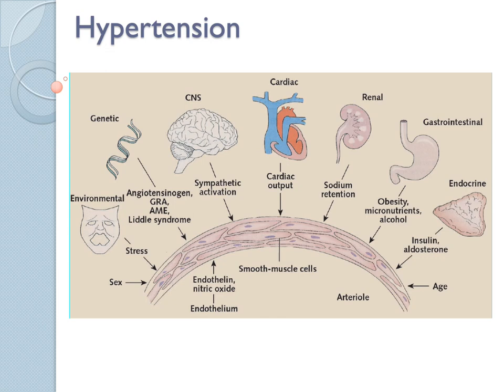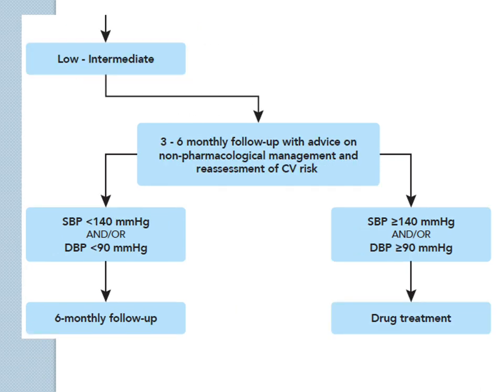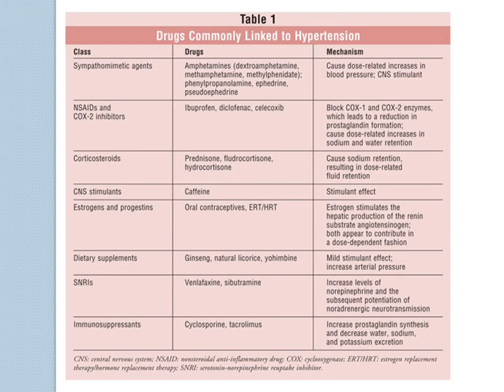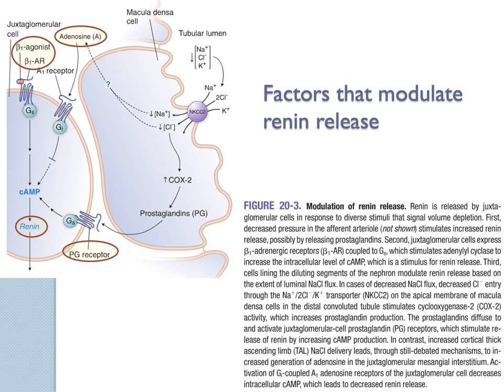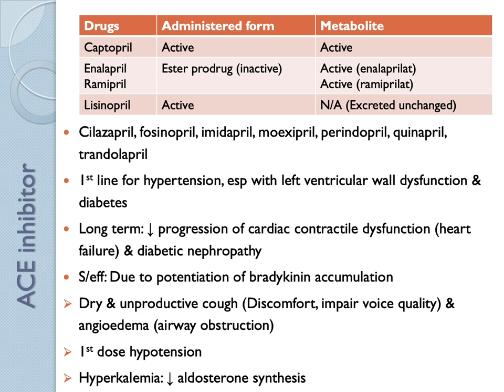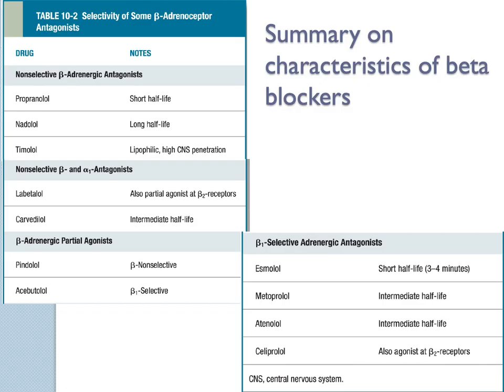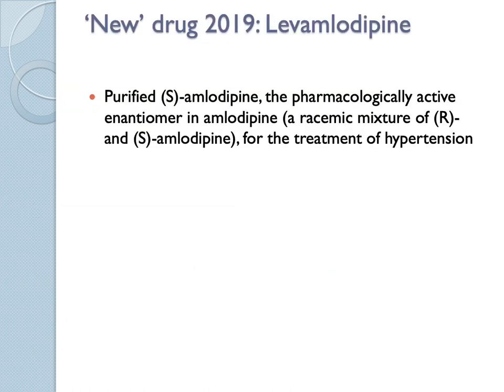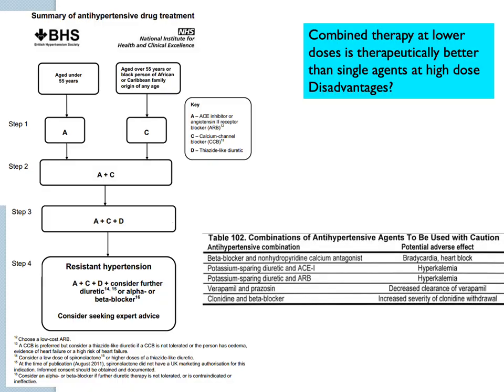Pharmacology of Anti-Hypertensive Medications | Mechanism of action & Clinical guidelines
This video is an overview on essential hypertension & anti-hypertensive medications on their mechanism of action, cardiovascular effects, clinical guidelines, side effects etc.

0:00 - Intro + Pathogenesis of hypertension
1:46 - Class outline + Clinical guideline recommendations on medication choice
7:46 -  Complications of uncontrolled hypertension
9:14 - Secondary causes of hypertension
10:20 - Risk stratification for hypertension & treatment recommendations
12:16 - Anti-hypertensive medications overview
14:09 - RAAS system + ACE inhibitors + ARB
24:00 - Beta blockers
26:25 - Calcium channel blocker
30:15 - Alpha-1 blocker
31:55 - Co-morbidities in affecting the choice of anti-hypertensive agent

If you're a patient/family member/any member of the public who wants to learn more about the medication/disease that you're interested in, you're welcomed to view the videos. Any health concerns, do consult your doctor as there's a lot of factors into consideration before the doctor chooses the most suitable medication for you.

WHO AM I: Hi! I’m Dr Yuen, a pharmacist @ pharmacology lecturer in a pharmacy school. I’m reorganising my lectures for my students, hopefully it’ll be useful for you too in your revision. A major upgrade will be done soon on the video style, hopefully it’ll be more interesting for you to watch it till the end for the information.